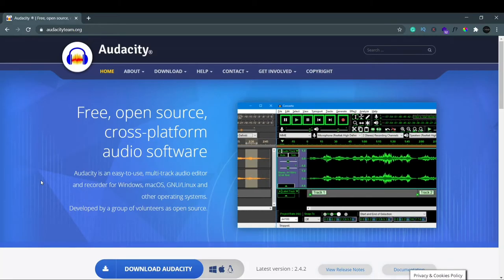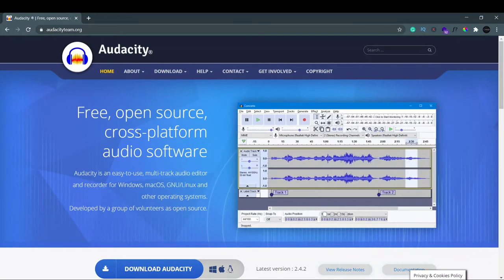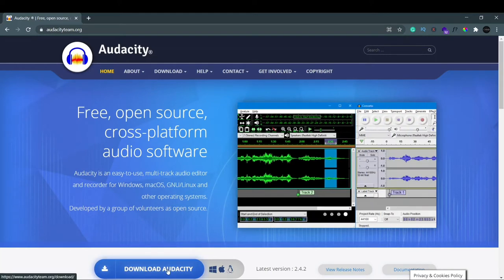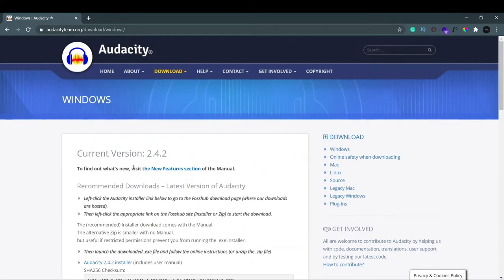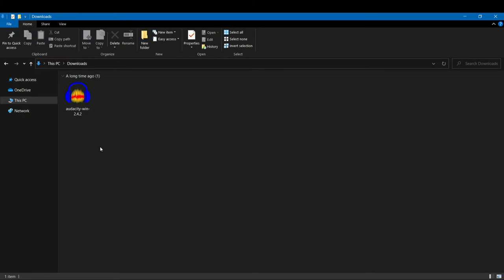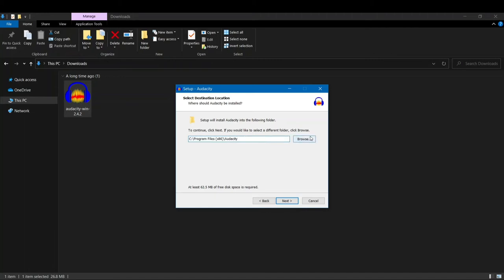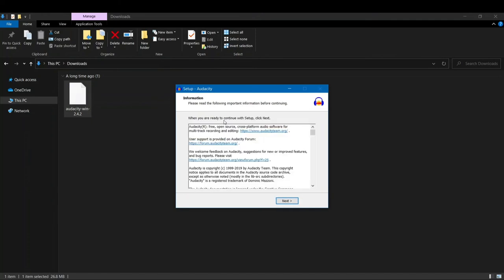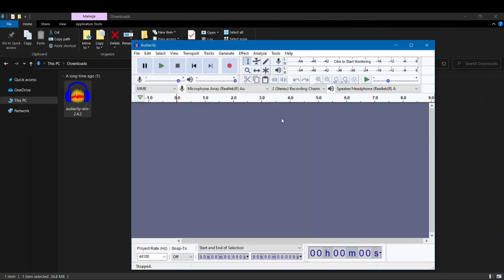How To Install Audacity For Windows 10 | Remove Background Noise | 2021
In this video, I am going to show How To Download & Install Audacity in Windows 10.

 Audacity is Free and open-source software for recording, fixing, and editing sound. Audacity was Developed by a group of volunteers and free to use. It is distributed under the GNU General Public License (GPL). We can runAudacity on Mac OS X, Microsoft Windows, GNU/Linux, and other operating systems. Audacity  Can be used for many reasons/in place of existing audio recording software.

If you are making a YouTube Video and you want to remove the background noise, you can use Audacity to do it.

You can use Audacity to:
. Record live audio.
. Record computer playback on any Windows Vista or later machine.
. Convert tapes and records into digital recordings or CDs.
. Edit WAV, AIFF, FLAC, MP2, MP3 or Ogg Vorbis sound files.
. AC3, M4A/M4R (AAC), WMA, and other formats supported using optional libraries.
. Cut, copy, splice, or mix sounds together.
. Numerous effects including changing the speed or pitch of a recording.
. Write your own plug-in effects with Nyquist.
. And more! See the complete list of features.